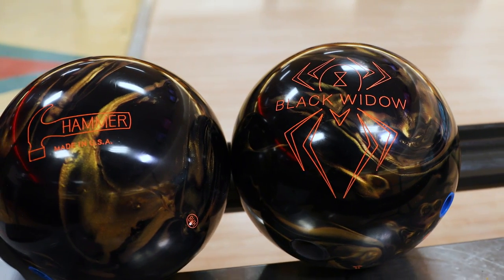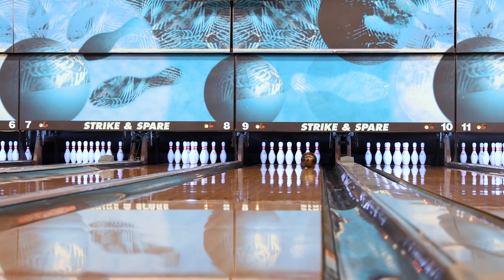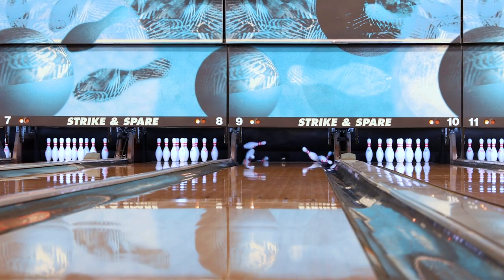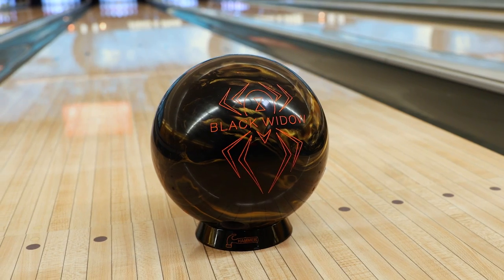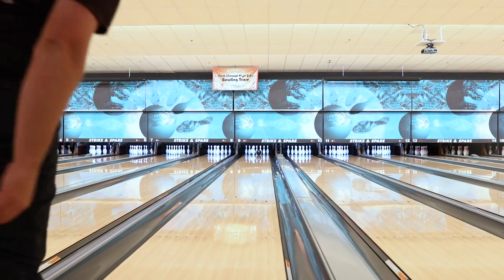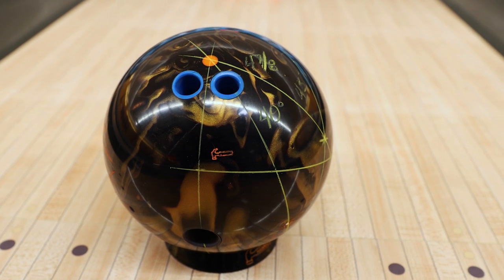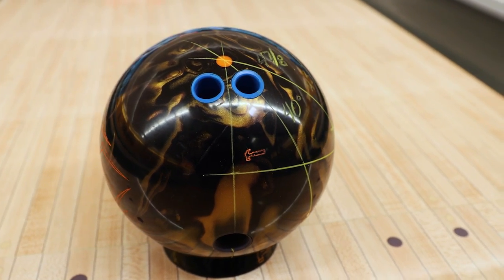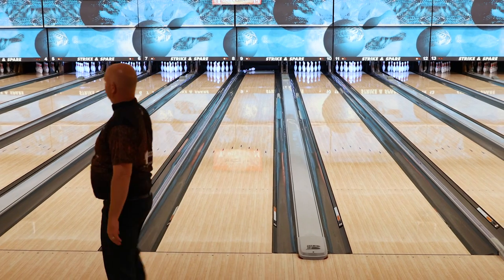Black Widow Black/Gold | Mike Wolfe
🔨 Mike Wolfe brings you the NEW Black Widow Black/Gold

This NEW Black Widow features the Aggression Hybrid coverstock, which is the same chemical base as the cover found on the Rip’D. Wrapped around Hammer’s iconic Gas Mask core, this Widow is designed to perform best on medium to heavy oil.This Widow’s deadly backend bite and pin action will be sure to turn some heads.

With Hammer’s patent pending carbon fiber outer core, this Black Widow carries Hammer’s industry leading three year warranty.

Follow @HammerBowling on Facebook, Twitter & Instagram